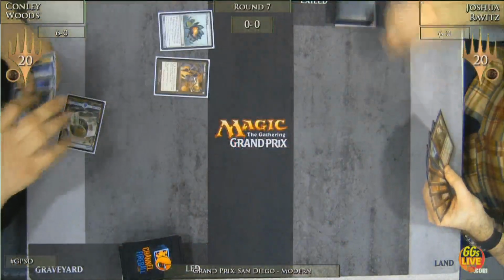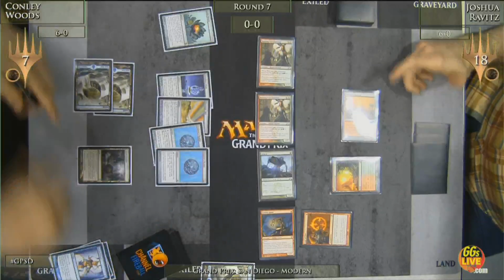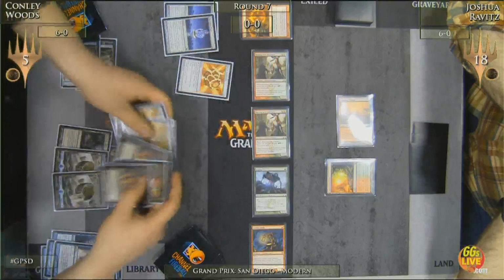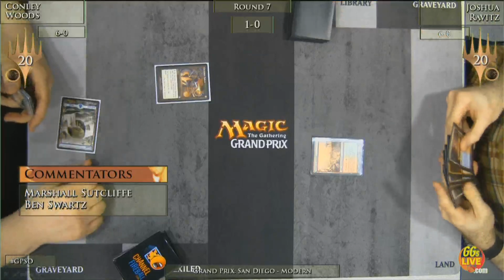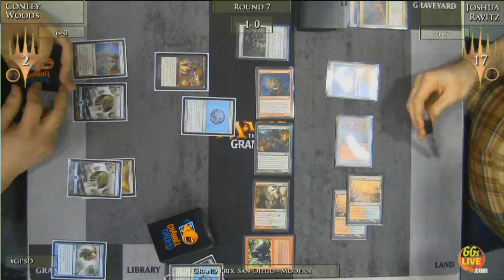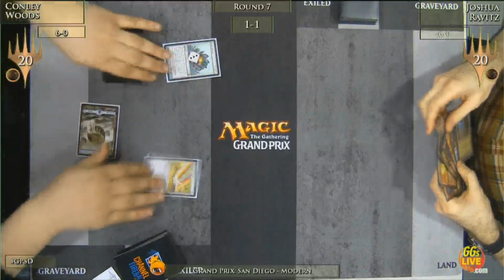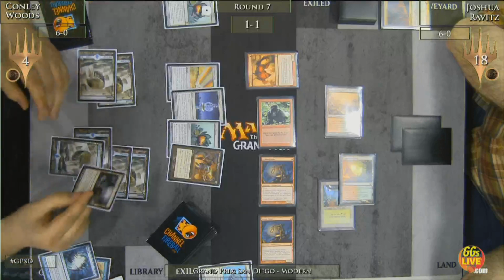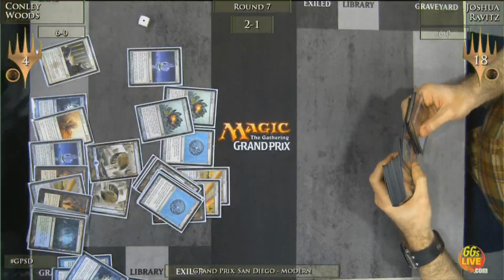GP San Diego Rd 7 Woods-Ravitz Edel-Yukihiro